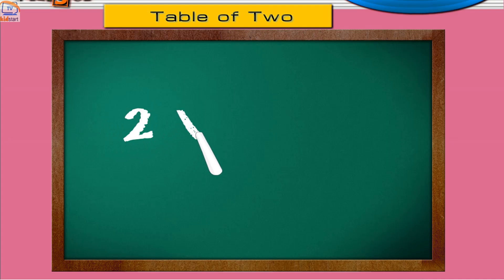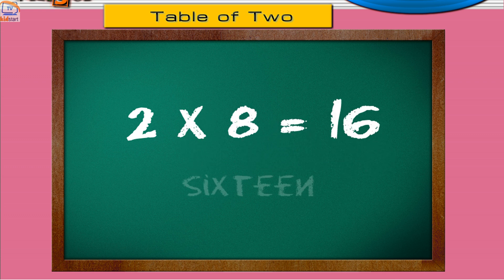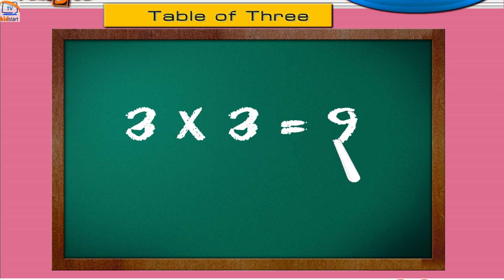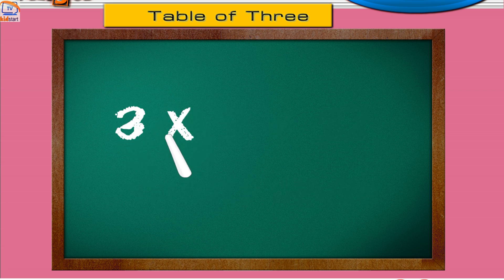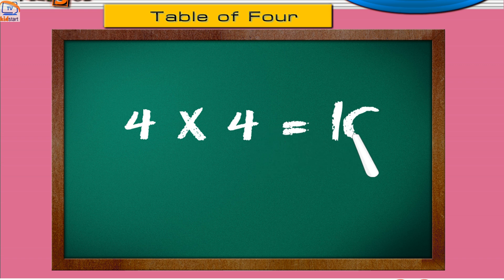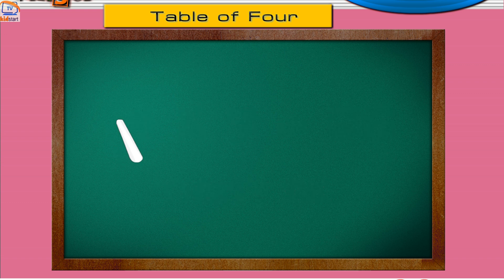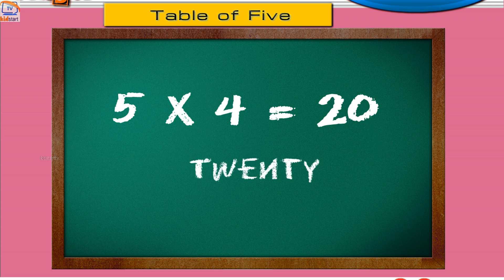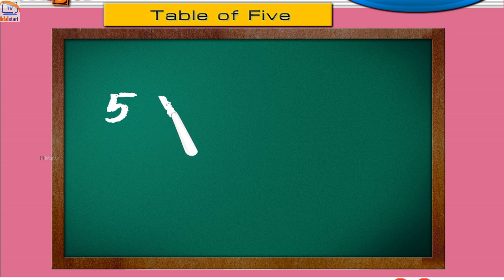Table of 2 to 5 | Rhythmic Table of Two to Five | Learn Multiplication Table of 2 to 5 | kidstarttv